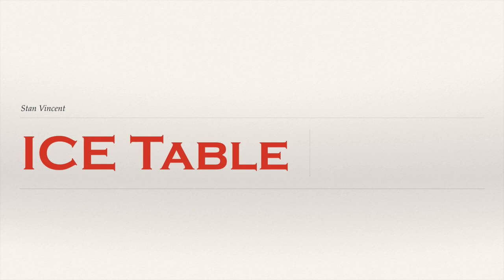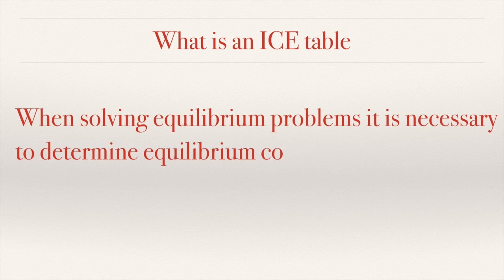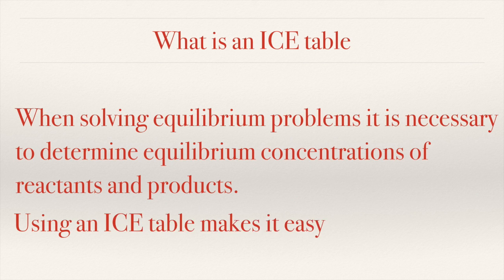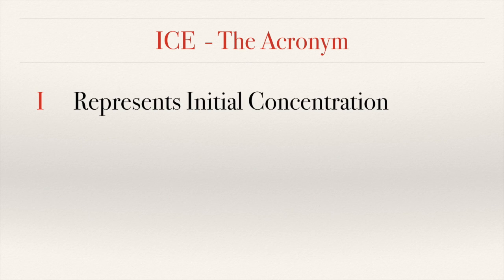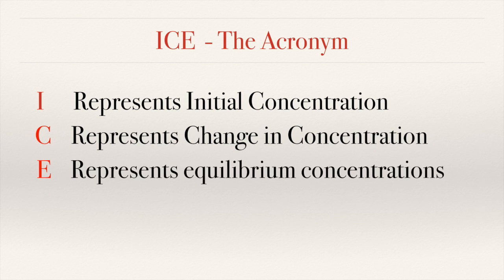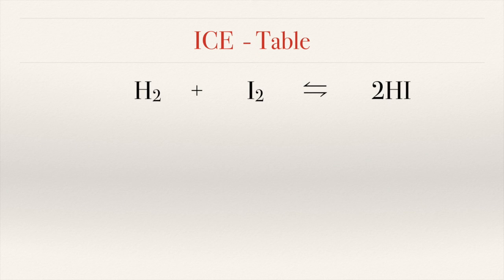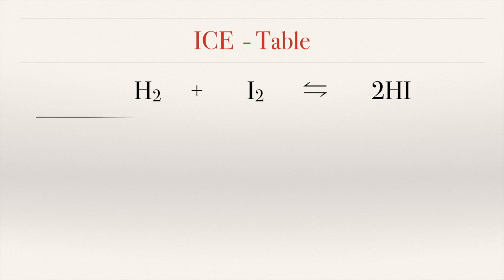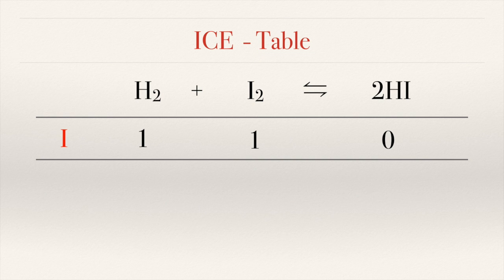ICE Table And Chemical Equilibrium Problems | How to Generate an ICE Table | RICE Chart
ICE Table And Chemical Equilibrium Problems | How to Generate an ICE Table

This video shows you how to generate ICE tables. This is an introductory video to Equilibrium Constant Problems.
You will need to calculate equilibrium concentrations to solve most equilibrium problems, this video will help you to do it.